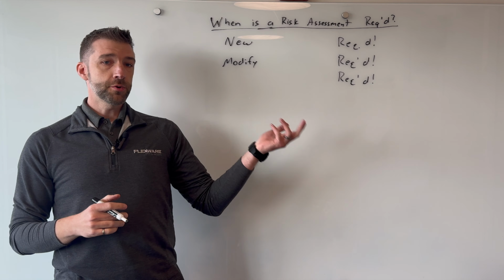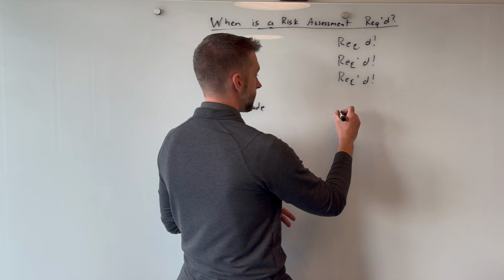When is a Risk Assessment Required? | Functional Safety Insights with Flexware Innovation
In this video, Bryant Eismeier, a TUV certified Functional Safety Engineer and Team Lead at Flexware Innovation, explains when a risk assessment is necessary to ensure workplace safety. From installing new equipment to upgrading or moving existing machinery, risk assessments play a critical role in keeping employees safe. Discover key scenarios where risk assessments are required and how they help mitigate potential hazards.

If you're looking to learn more about conducting risk assessments or need assistance with safety strategies, Flexware Innovation is here to help. to download a sample risk assessment and ensure your team's safety every day.